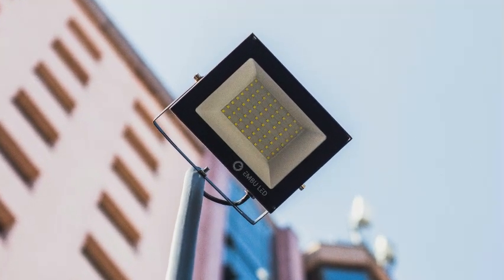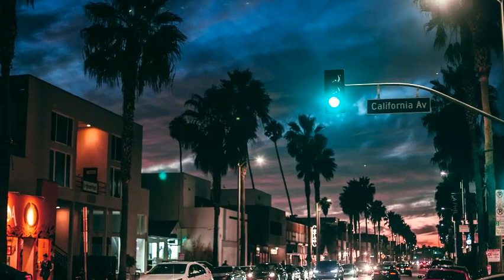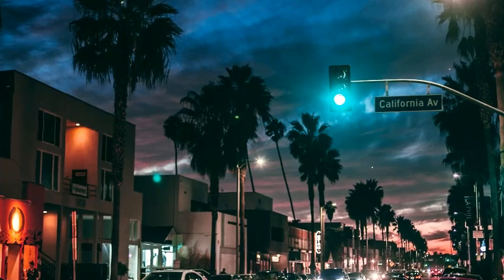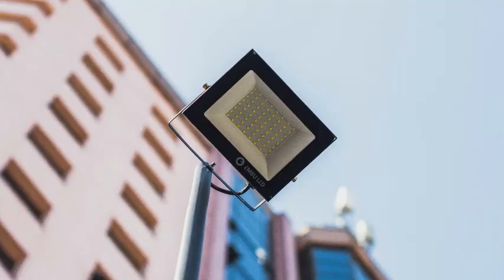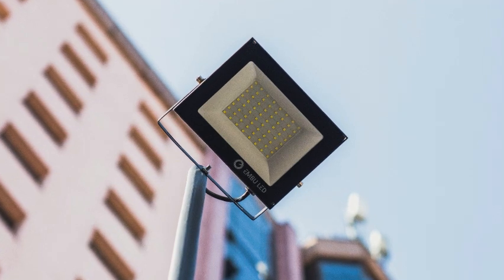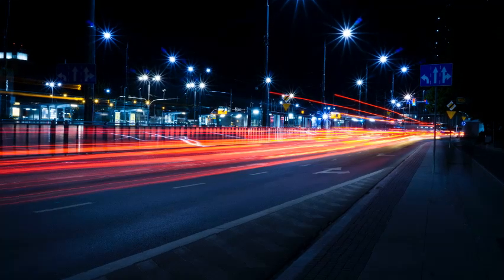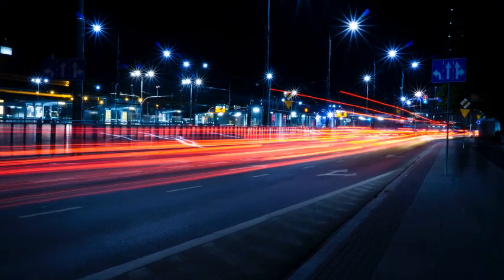IP65 Solar Street Light/ IP65 Solar Light/ IP65 Solar rating- Good quality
Are you looking for a sustainable and energy-efficient lighting solution for your outdoor area? Try IP65 solar street lights. These innovative street lights use renewable energy from the sun to provide reliable and bright illumination for streets, parking lots, and other outdoor spaces.

What is ip65 light?
IP65 Solar street lights are solar-powered lighting fixtures designed to illuminate streets, pathways, and other outdoor areas. They have an Ingress Protection (IP) rating of 65, which means they are highly resistant to dust and water, making them suitable for use in harsh weather conditions.

Find out more about the working principle and components of solar street lights